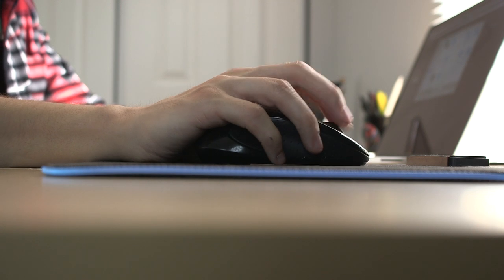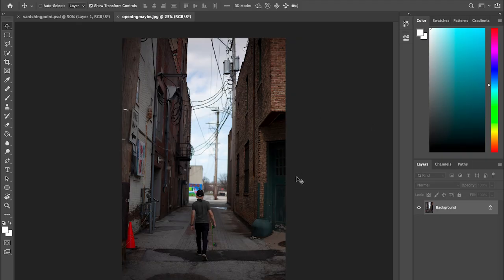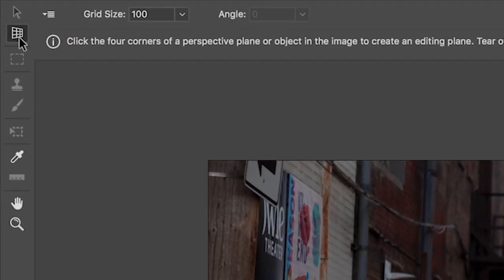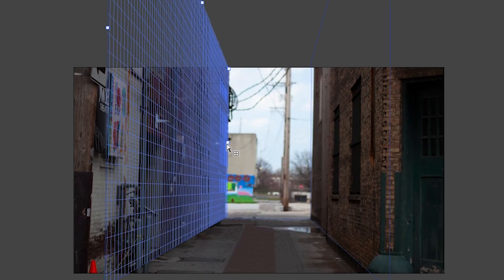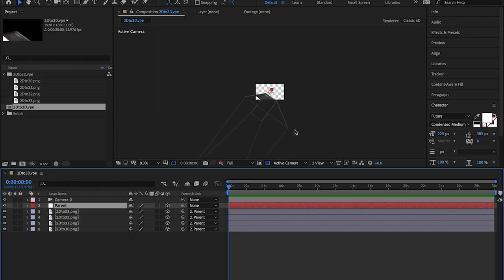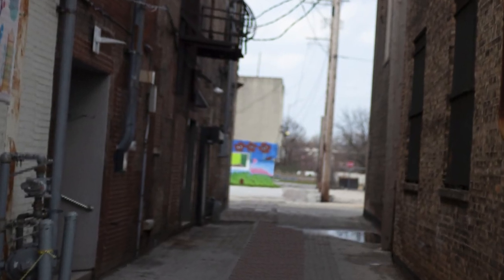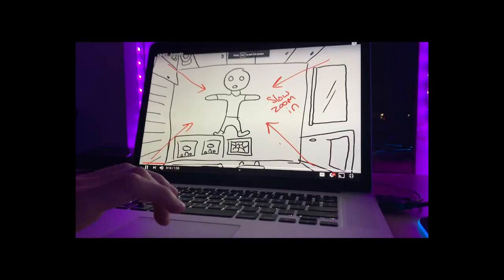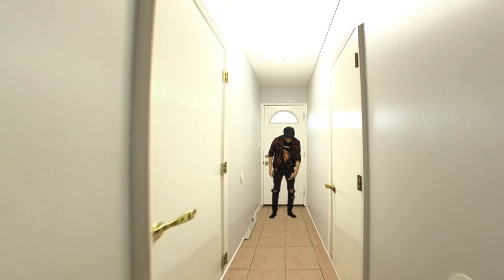VANISHING POINT: 2D to 3D Projection Tutorial (After Effects & Photoshop)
In this tutorial, Emmanuel Roldan of BROKE BOY MEDIA breaks down exactly how you can take a 2D photograph and turn it into a 3D space step-by-step using only After Effects and Photoshop.

"What you have does not define what you can create."

Be sure to check out our weekly vlog to see Behind the Scenes of this tutorial and how we built our own green screen for this video